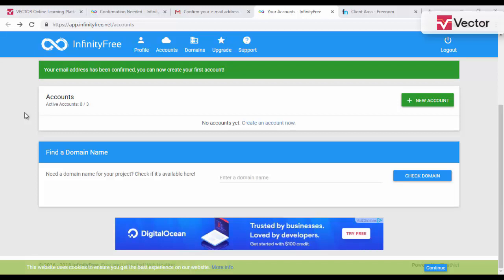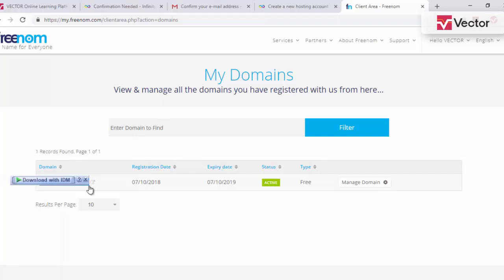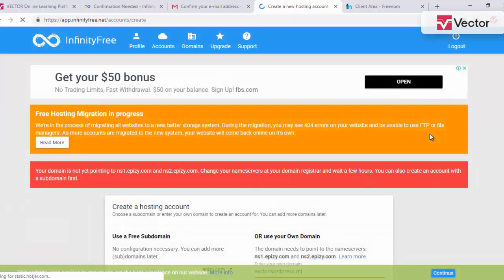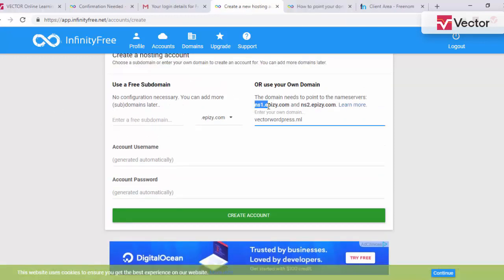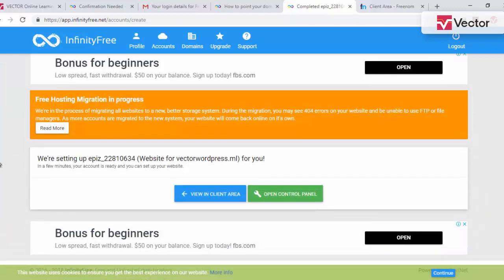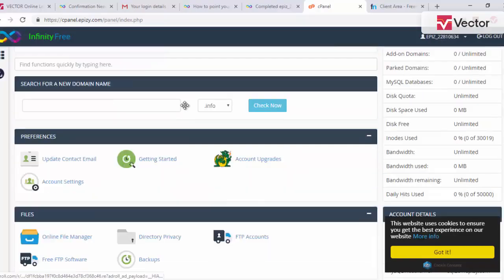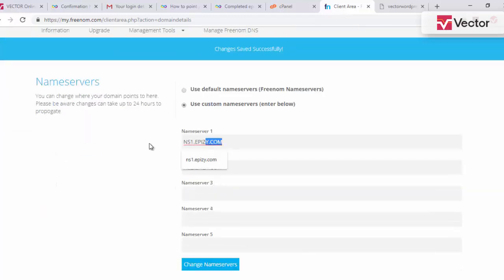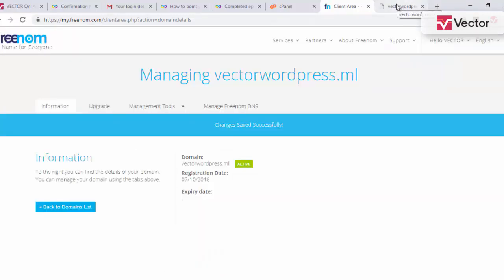004 Setup host and domain VECTOR Free Course